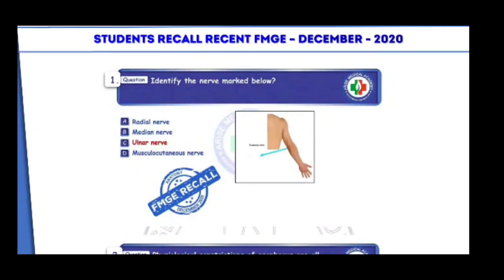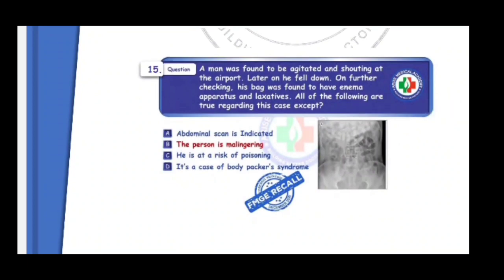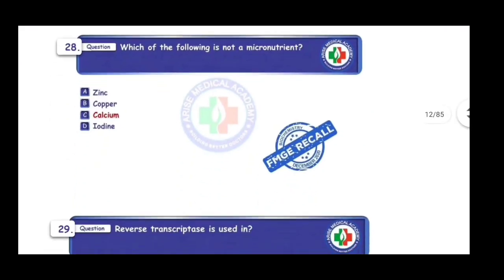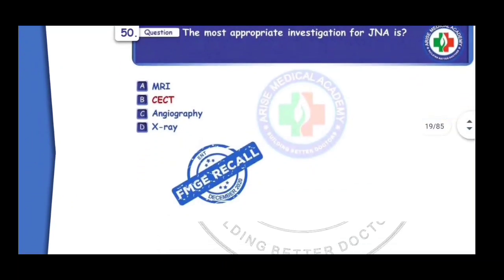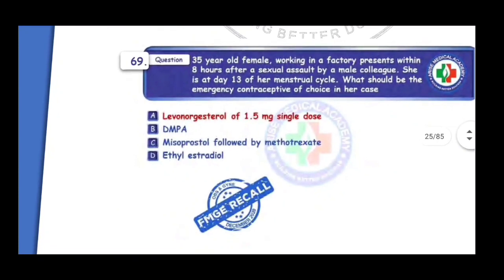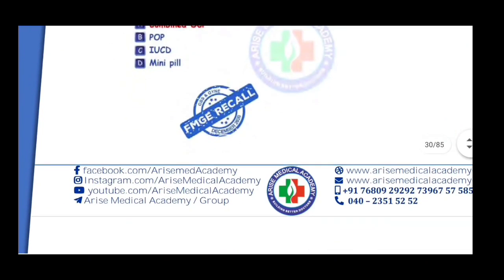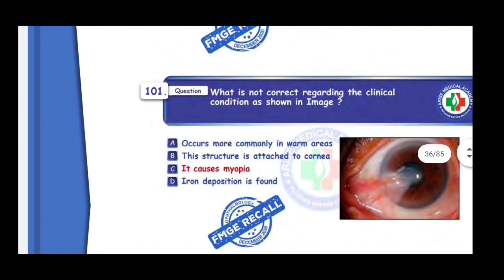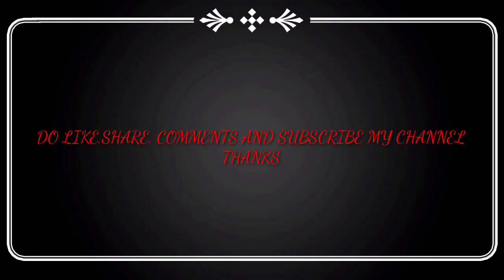QUICK REVIEW OF FMGE / MCI DECEMBER 2020|Q&A||Recalls - PART-1